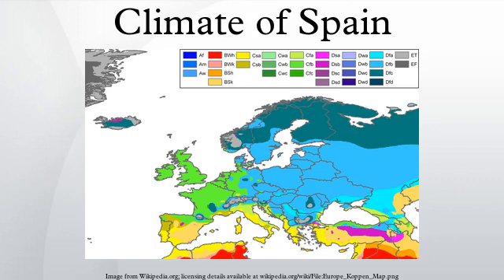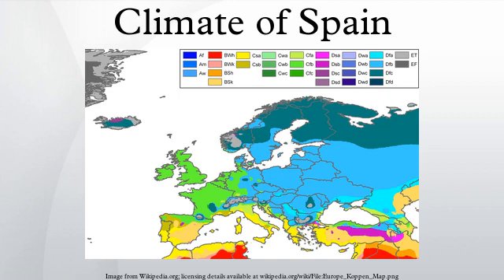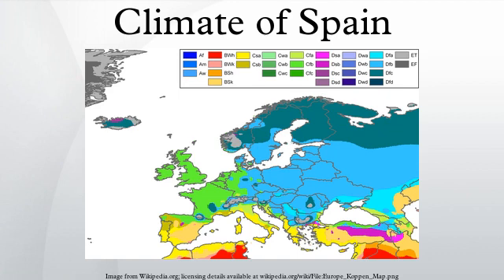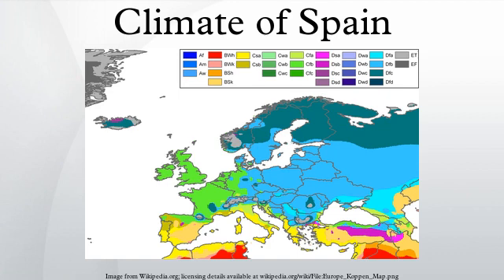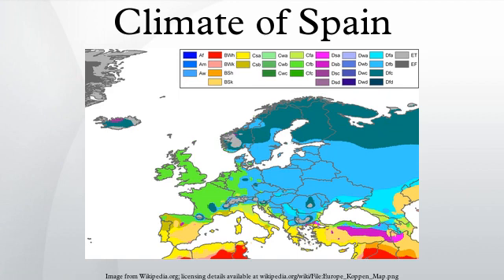Climate of Spain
The climate of Spain varies across the country. Three main climatic zones can be distinguished, according to geographical situation and orographic conditions:
The Mediterranean climate is characterised by dry and warm summers and cool to mild and wet winters. According to the Köppen climate classification, it is dominant on the Iberian Peninsula, particularly the Csa variety with summer droughts covering all but the far northern part of the country where the Oceanic climate predominates. Local climatic categorizations divide this climate into "Standard Mediterranean" of lowland regions and "Continentalized" mediterranean of the interior, according to altitude and the mildness/harshness of the winter season. The standard mediterranean covers coastal areas (excluding the northern Atlantic coast) the Guadalquivir river basin and the lower reaches of the Tagus and Guadiana basins to the west of the country. The "Continentalized" Mediterranean climate predominates in Spain's vast table lands (Meseta Central) of the interior.